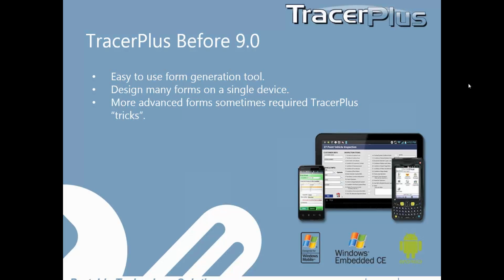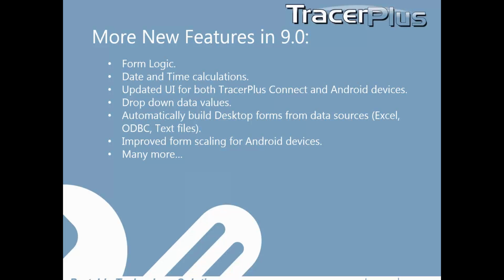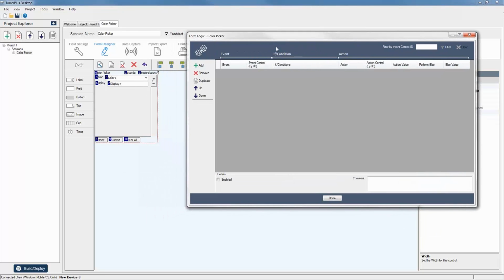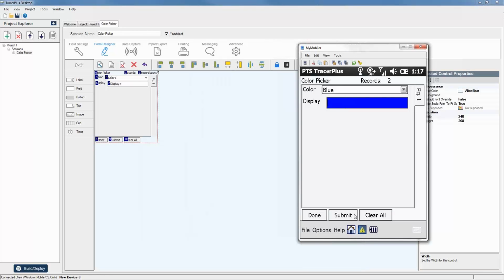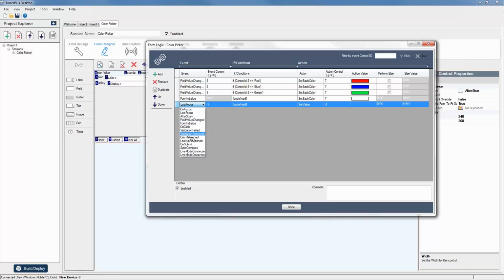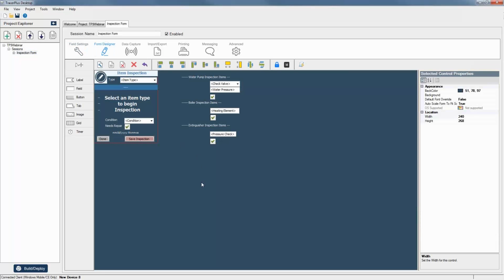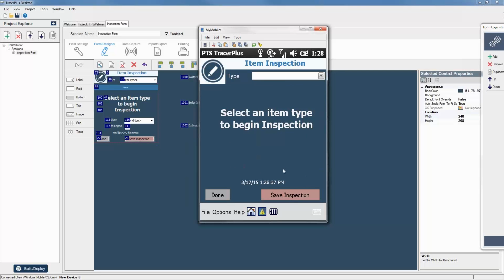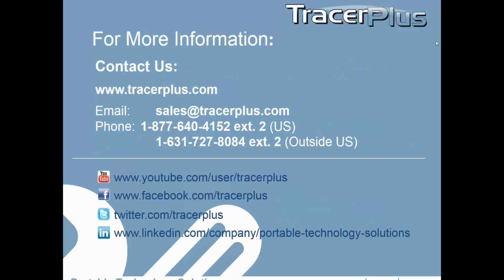TracerPlus 9 - Conditional Logic for Windows Mobile/Android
Watch as Howie demonstrates our latest version of TracerPlus - Version 9. We are really excited about this as we've finally added conditional form logic. Now you will be able to do the if/then/else scenarios you couldn't do before with TracerPlus and make your mobile application that much more powerful.

Some of the other features added include Date Math, Average Calculations, Field and drop down imports into TracerPlus Desktop, Android device scaling and many more.